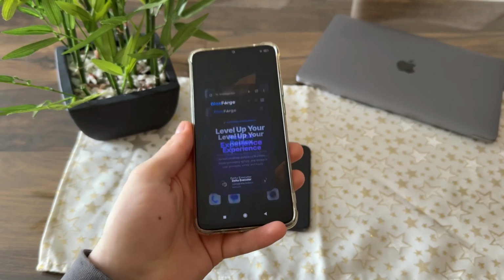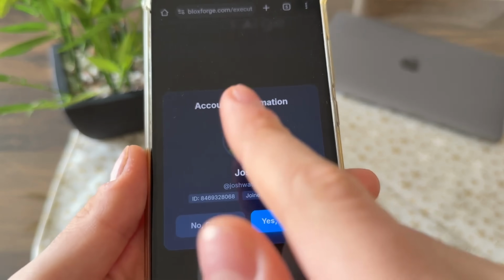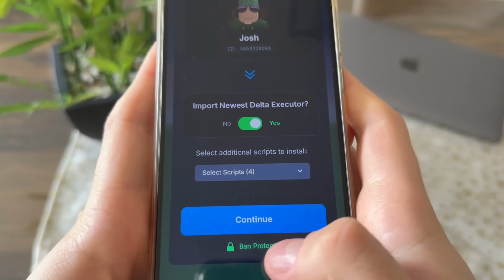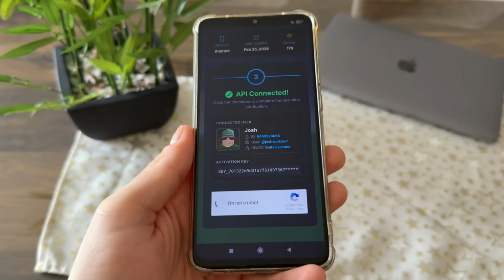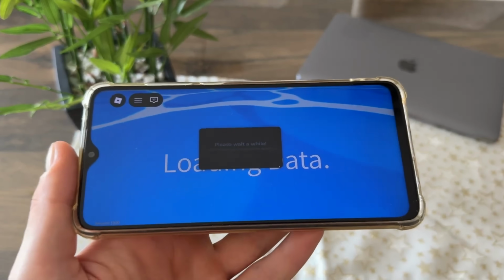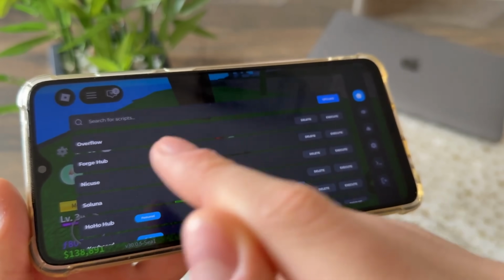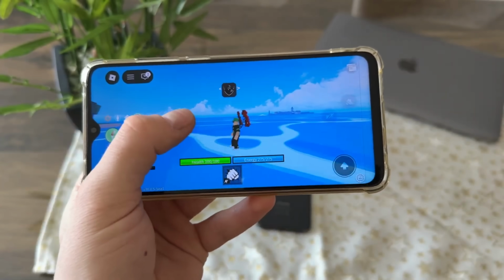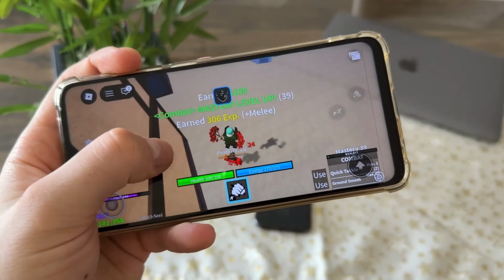Delta Executor Mobile New UPDATE ✅ How To Download Delta Executor Mobile No KEY - NEW 2026!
roblox script executor, delta executor mobile, delta executor mobile new update, how to use delta executor mobile, delta executor mobile android, delta executor mobile ios, how to download delta executor mobile, delta executor mobile keyless, how to get key in delta executor mobile, and delta executor key mobile are today's picked topics that we will review together! If you're looking to enhance your Roblox experience, you might have come across Delta Executor, a tool that's been making waves in the gaming community.

With using script executors like Delta Executor, You should clear up the confusion. We'll break down the claims and rumors surrounding this tool, and explore the potential benefits and drawbacks of using it. Whether you're a seasoned gamer or just starting out, It really helps to understand the inner workings of Delta Executor and how it can impact your gaming experience.

A few quick red flags to watch for:
• Understanding the concept of script execution and its potential applications in Roblox
• Evaluating the risks of using third-party tools and the potential consequences for your account
• Exploring the features and capabilities of Delta Executor and its potential impact on your gaming experience

What You Will Learn In This Video:
• The basics of Delta Executor and how it works
• The potential risks and benefits of using third-party script executors
• Tips for staying safe while exploring the world of Roblox and script execution